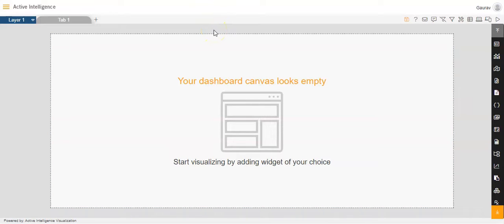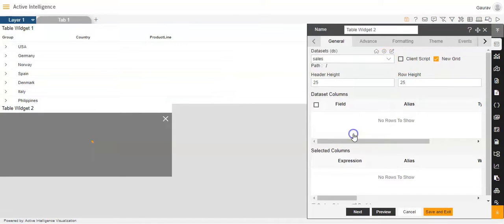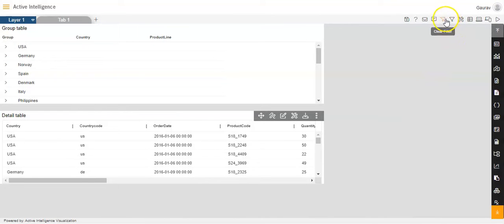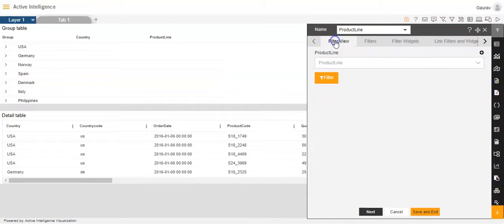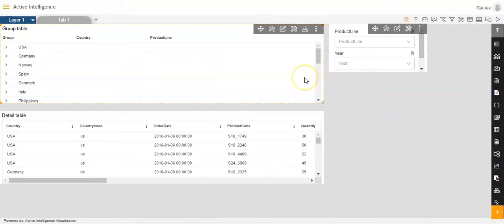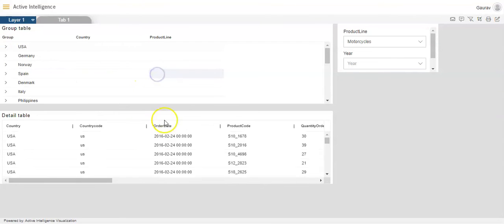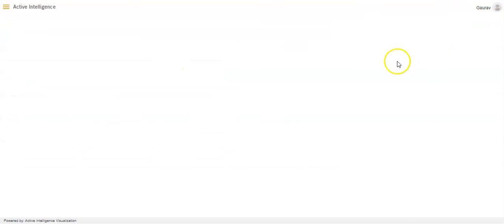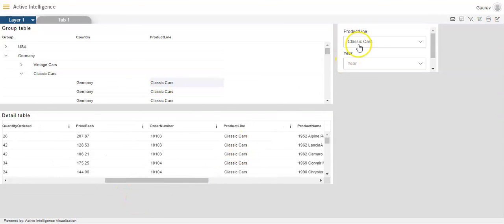Skip widget from event filtering